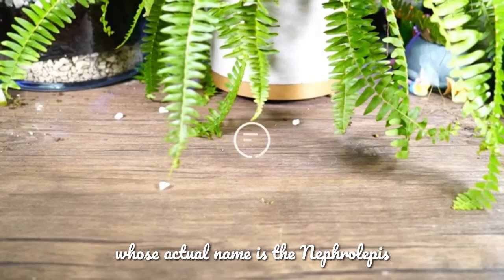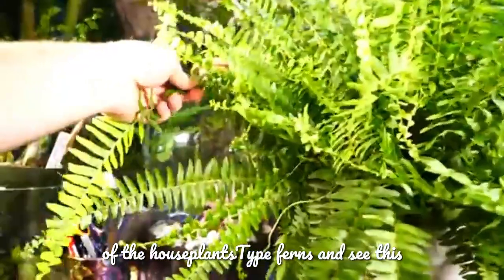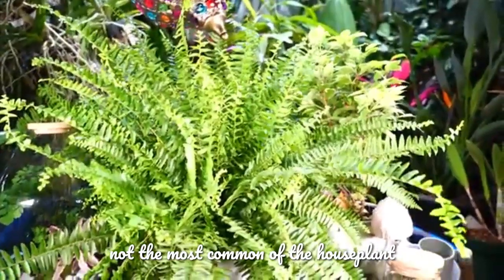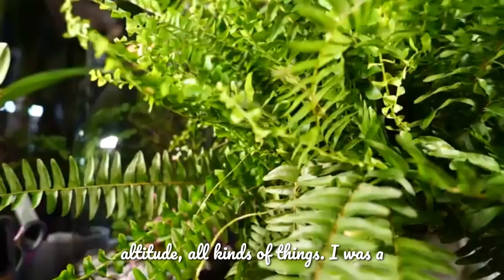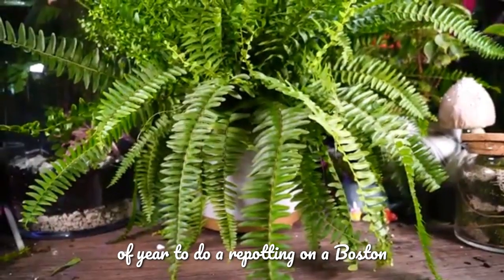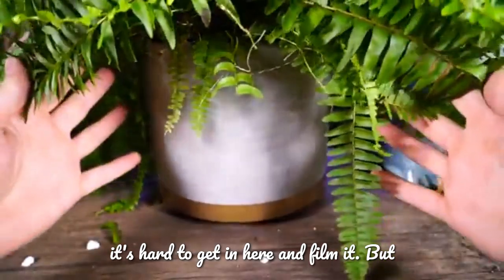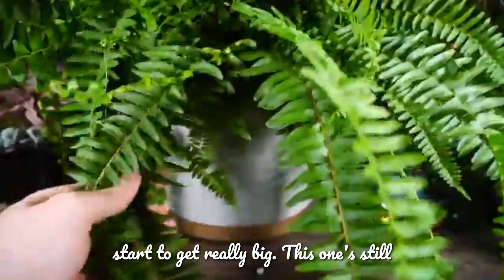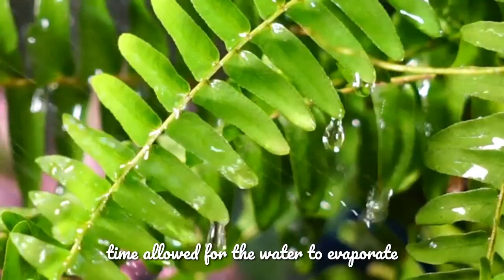Indoor Fern Care Guide: Essential Tips for Thriving Plants.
Firstly, I would like to extend my gratitude to @TropicalPlantParty for their incredibly informative video. Additionally, please take a moment to review some of our daily care tips for maintaining a Boston Fern plant.

Welcome to our Boston Fern care guide! In this video, we dive into everything you need to know to keep your Boston Fern thriving. From ideal light conditions and watering tips to the best ways to maintain humidity, we’ll cover all the essentials.

**Home-Based Tips:**
1. **Light:** Boston Ferns flourish in bright, indirect light. Avoid direct sunlight as it can scorch the leaves.
2. **Watering:** Keep the soil consistently moist but not soggy. Water when the top inch of soil feels dry.
3. **Humidity:** These ferns love high humidity. To keep them happy, mist the leaves regularly or use a humidity tray.
4. **Temperature:** Maintain a warm environment, ideally between 60-75°F (15-24°C). Avoid placing them near drafts or heating vents.
5. **Potting:** Use a well-draining, peat-based potting mix to help prevent root rot.

Join us as we explore these tips in detail, and learn how to give your Boston Fern the best care it needs to thrive in your home!